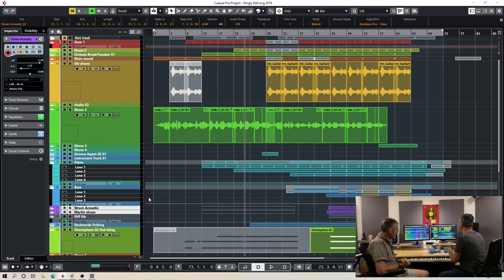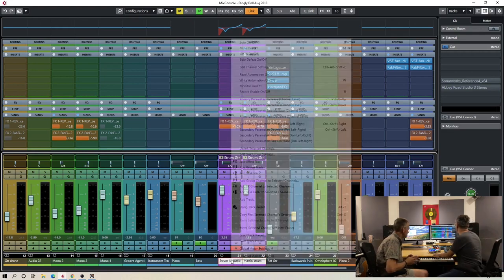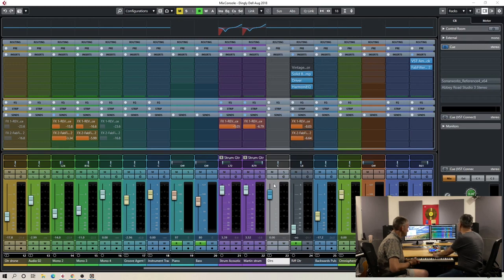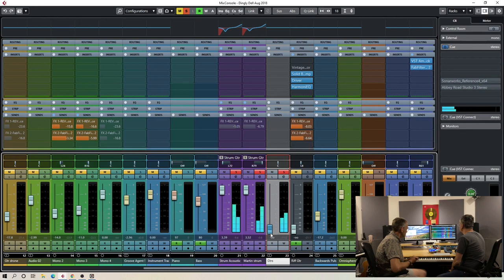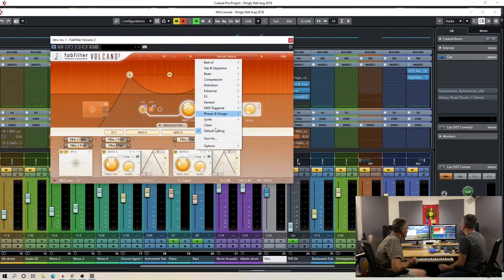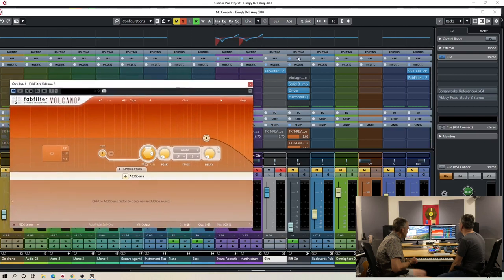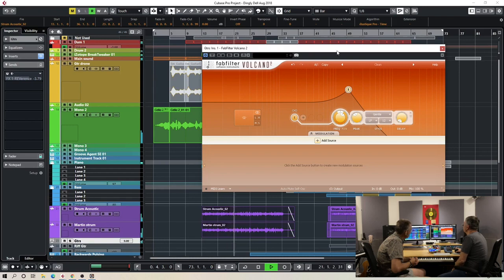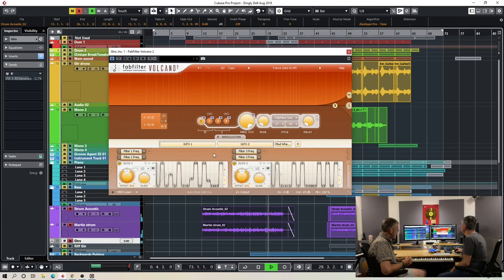The Dark Knight Composer - Track Overview [Acoustic Guitars, Filters & Effects]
Bob Holroyd and Simon Painter's history of work is extremely impressive and extensive. They have composed and produced music for hit shows such as Friends (yes, the one with Rachel, Ross, Monica, Chandler and Joey), The Dark Knight by Christopher Nolan, True Blood, and many many more.

These two are veterans in the professional audio world and have over 20 years of professional experience.

In this course, they give us a glimpse into their workflow, their inspirations, their techniques and music creation process.